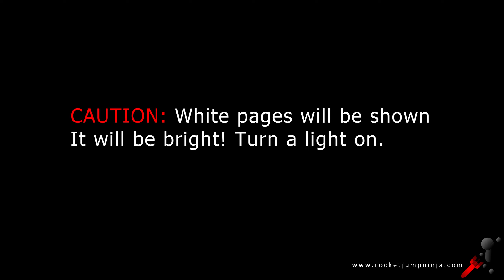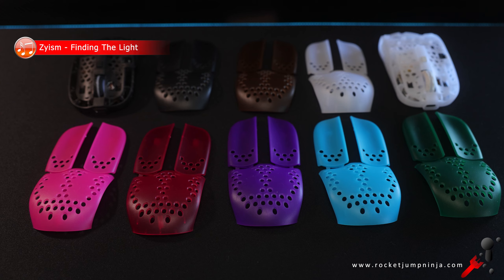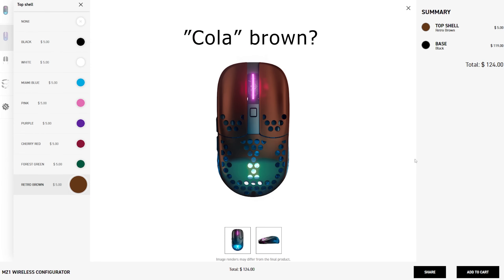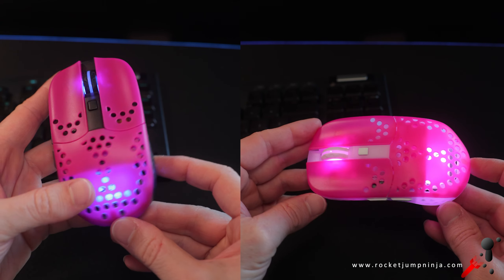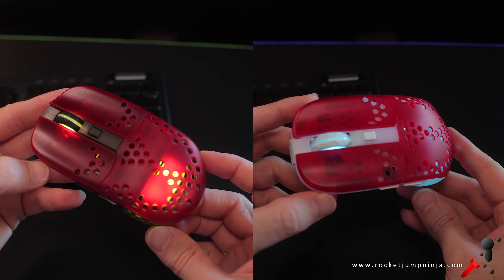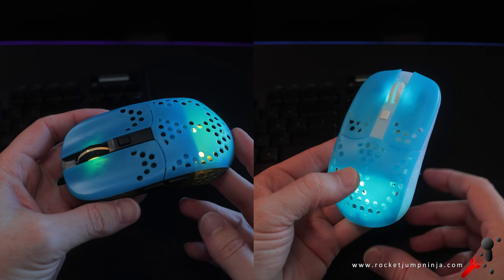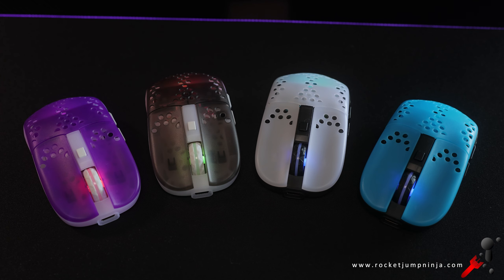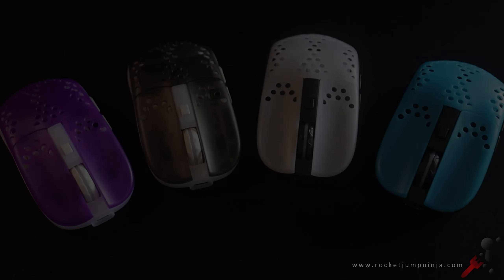Custom shell colour reference on Xtrfy mice | Feat. MZ1 Wireless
So I was trying to choose which colour shell I wanted and couldn't work it out based on the website graphics. To get that "pro" look, they just use 3D renders I think, which doesn't help us when we want to see what they really look like. This video is to help with that, so you can make a more informed decision. Hope you get a better idea with this!

As always, big thank you for all the support and glad so many people are using the MZ1 Wireless as their main and trying out that new low back. Have fun!